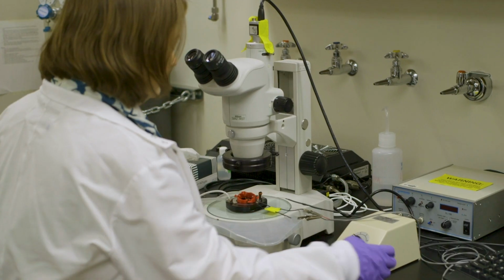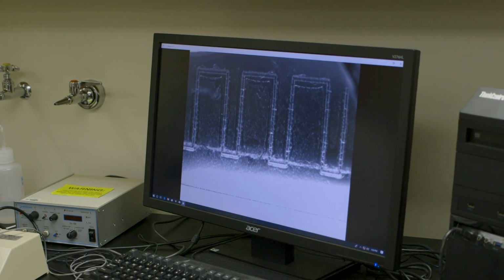Disease modeling: Heart disease in the lab of USC Stem Cell scientist Megan McCain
USC Stem Cell scientist Megan McCain is using engineering tools and techniques to grow patient-derived heart cells on silicone wafers, mimicking the native structure of this vital organ. Her lab is leveraging this approach to better understand and treat heart disease.